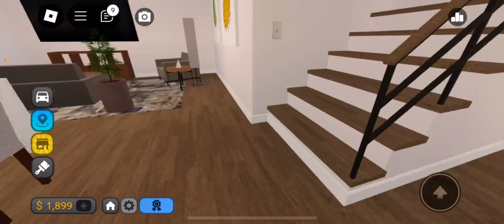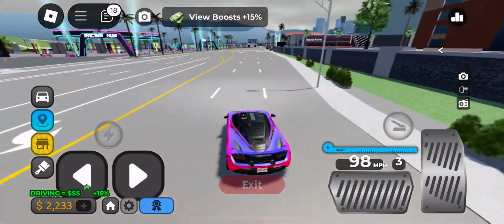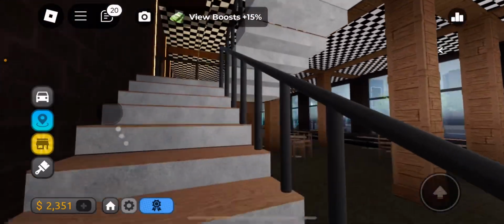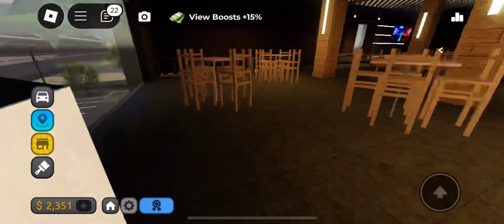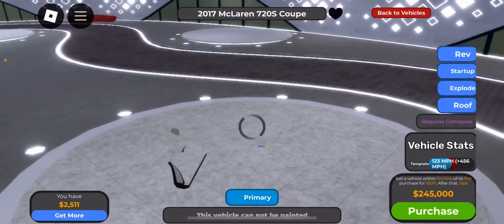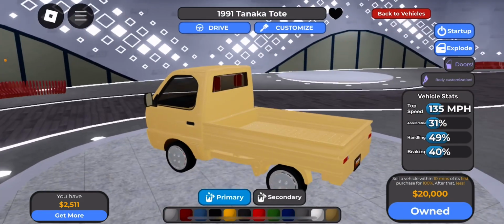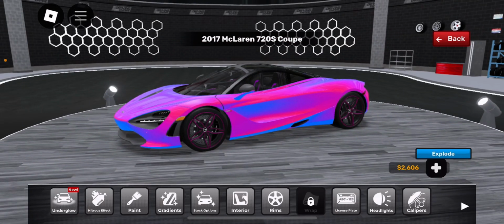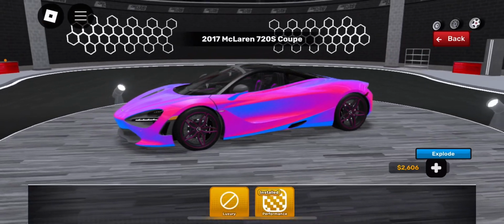November 17, 2024